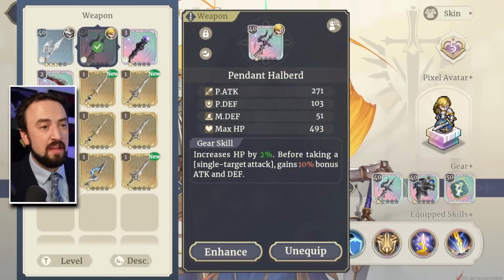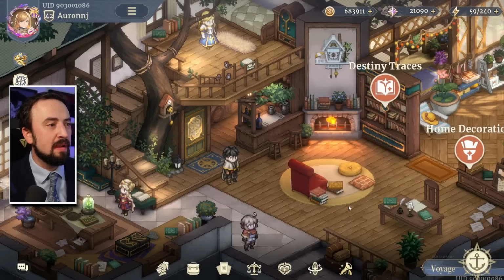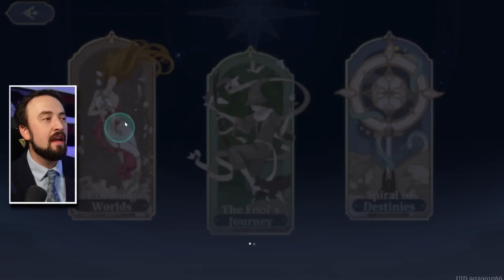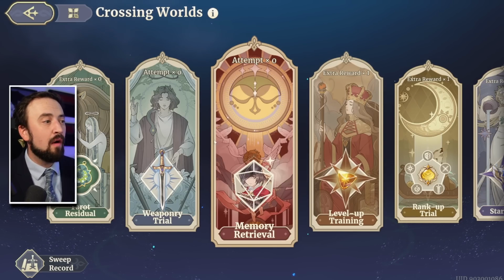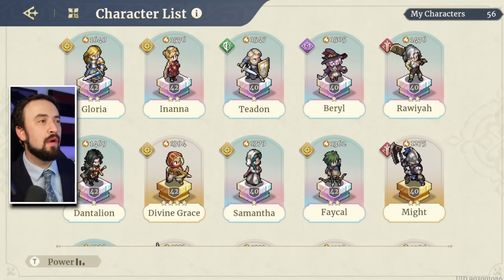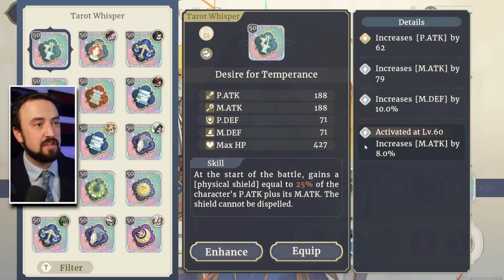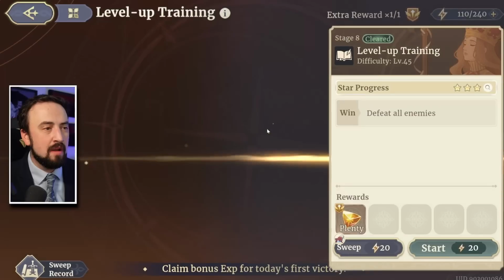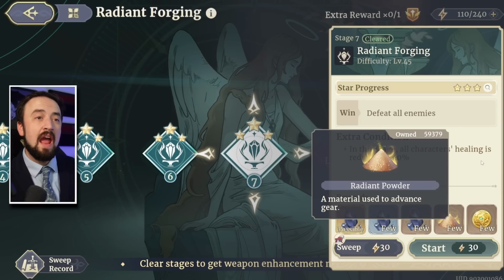ENERGY = POWER!! WHAT TO FARM EVERYDAY IN SWORD OF CONVALLARIA AT ACCOUNT 40 and BEYOND! (SoC)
Hook me up with those Amazon sales!!